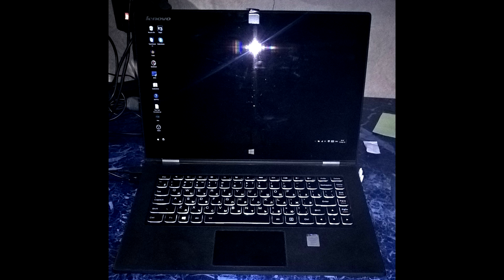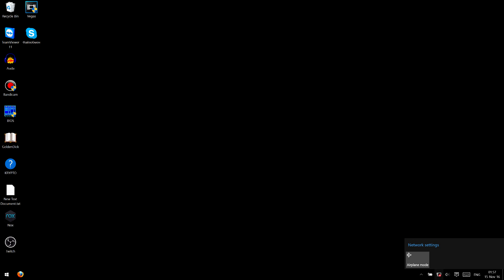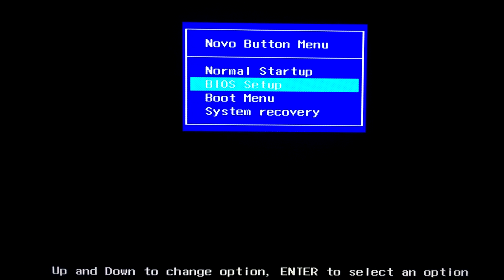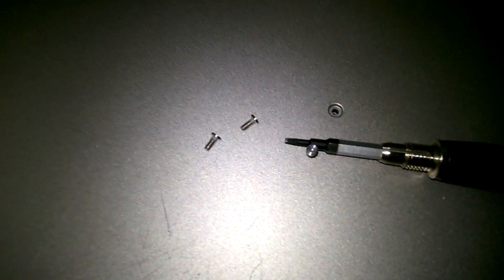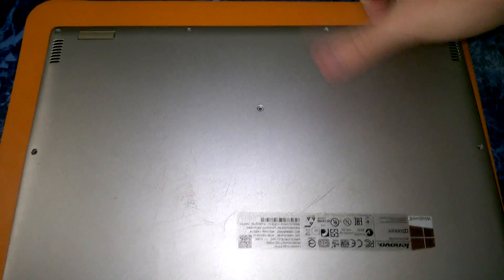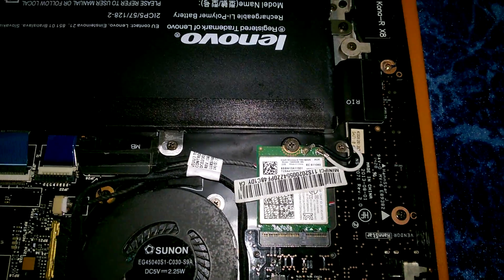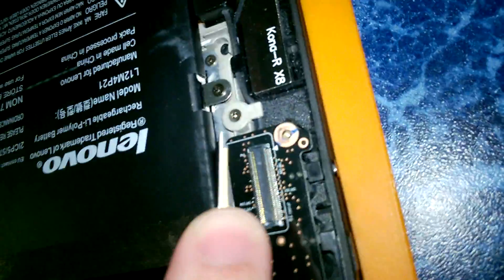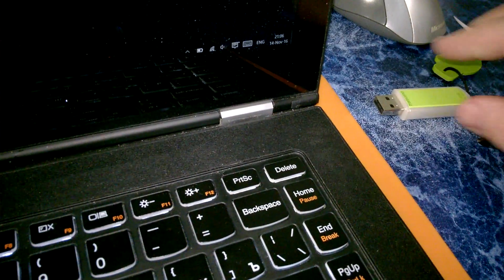Lenovo Yoga USB not recognized no wifi bluetooth not working fix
Lenovo Yoga no wifi no wireless network no bluetooth not working last usb device not recognized Windows.